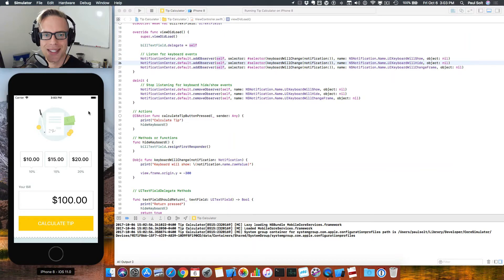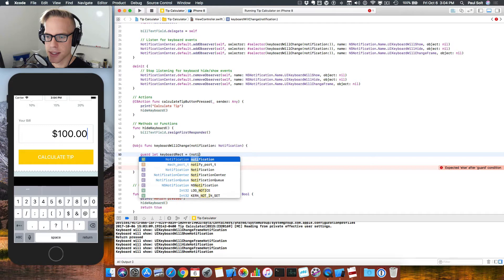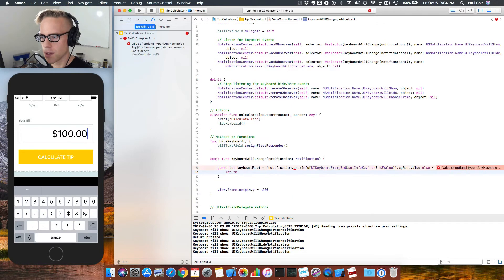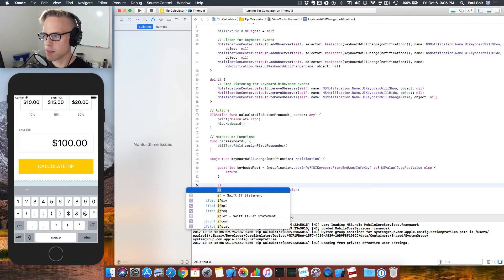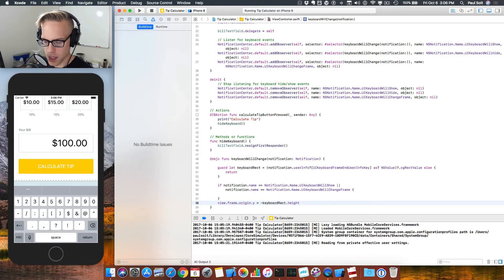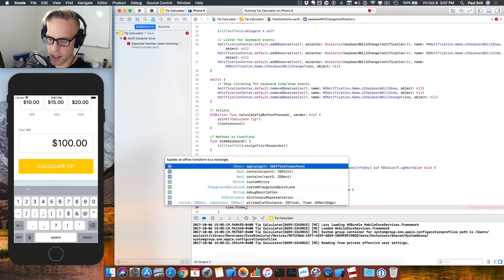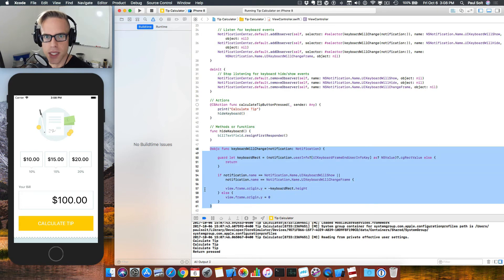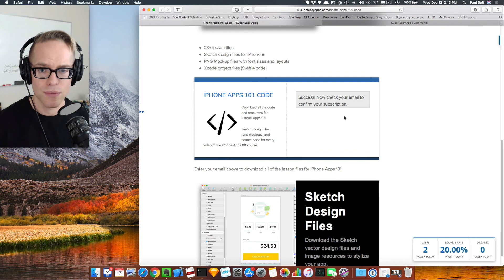iPhone Apps 101 - Move the iPhone App View Up and Down Using the Size of the Keyboard (24/29)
In order to make the effect look correct, you'll need to move the keyboard the right distance.

In this video you'll learn how to get the size of the keyboard depending on if the keyboard is appearing or disappearing. So that you can move your content the right distance using the notification userInfo dictionary for UIKeyboardFrameEndUserInfoKey